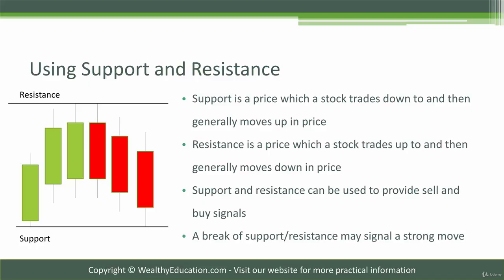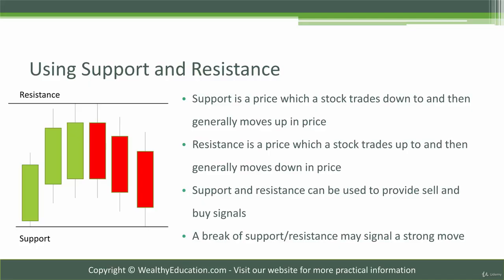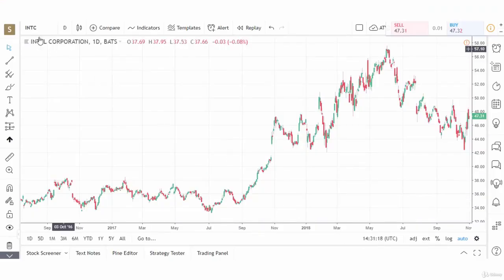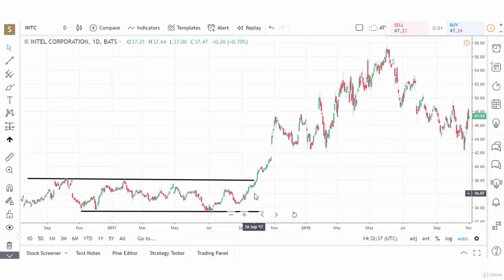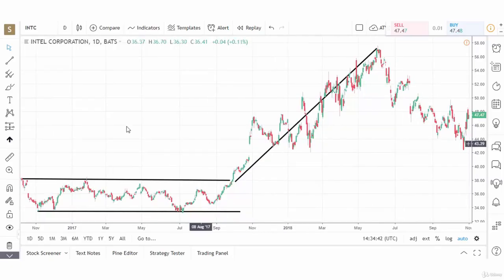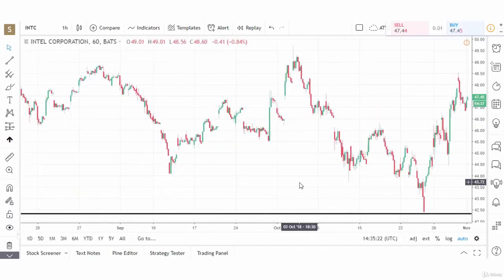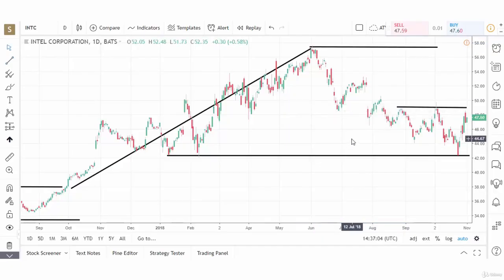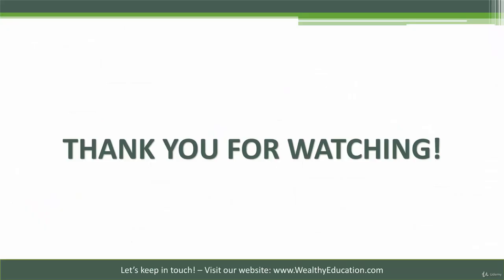Lecture 2: How to Use Support & Resistance